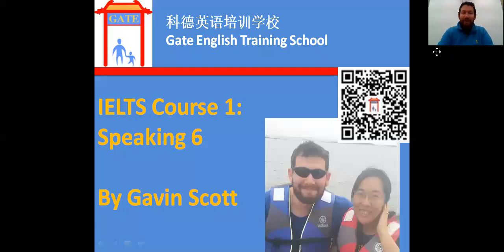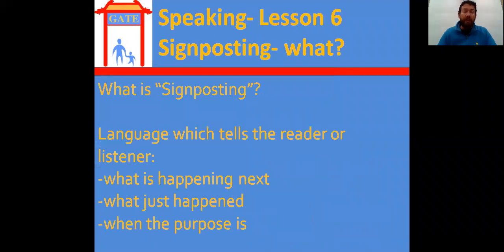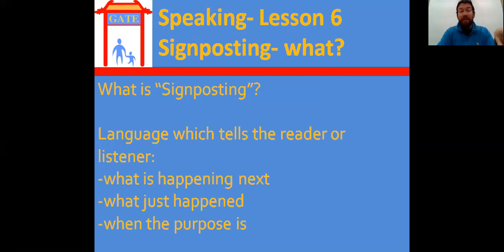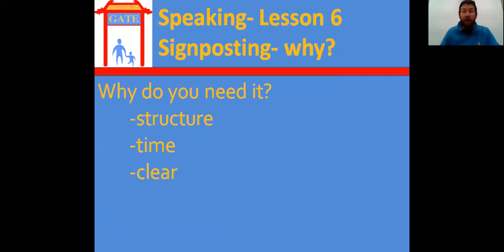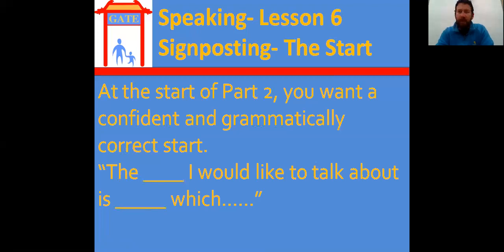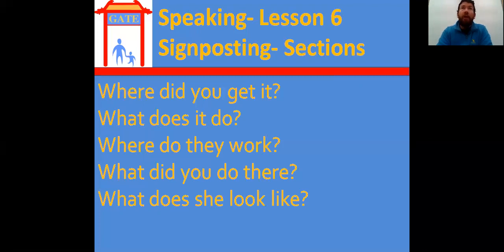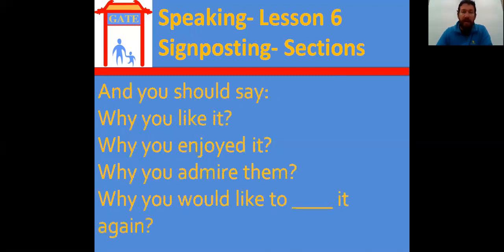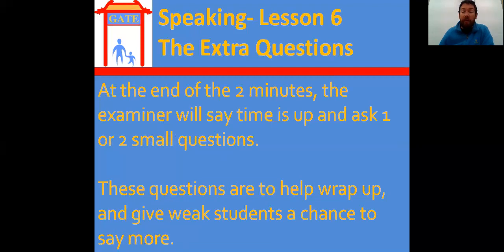GATE IELTS Speaking Video 6a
IELTS Speaking: Using signposting language to give a more organised answer